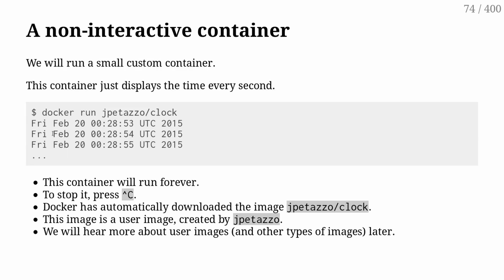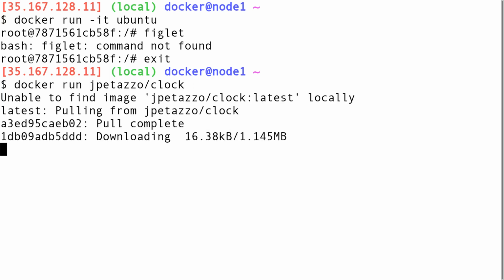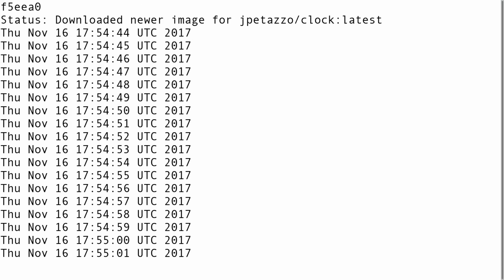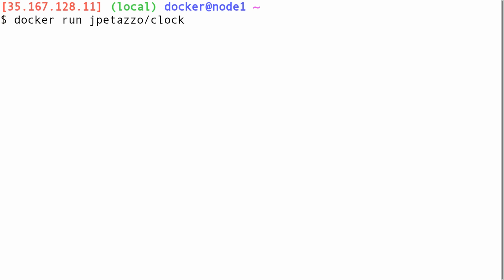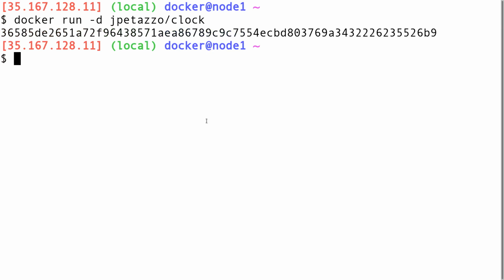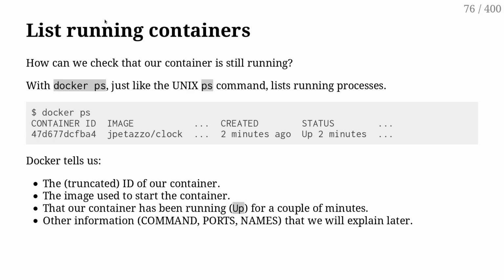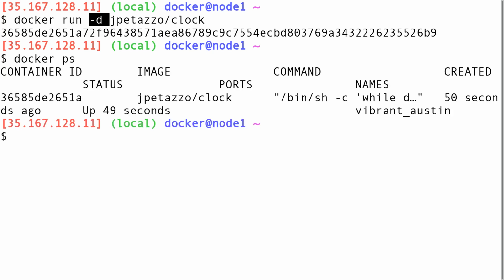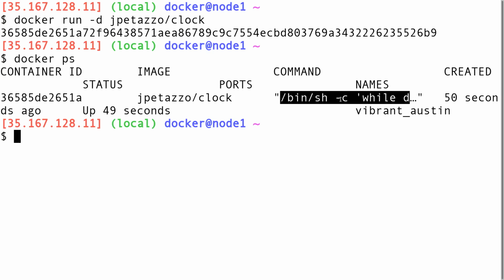108 background containers